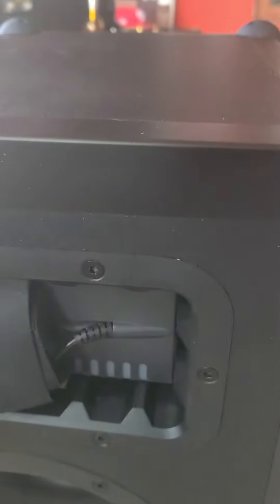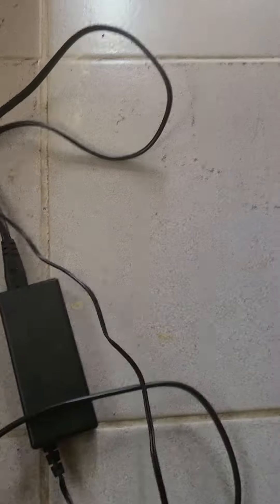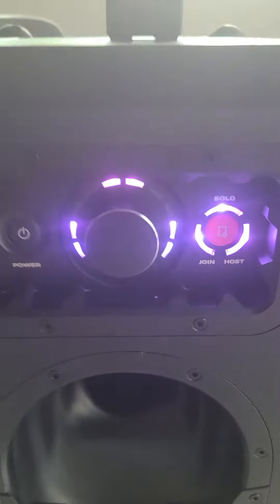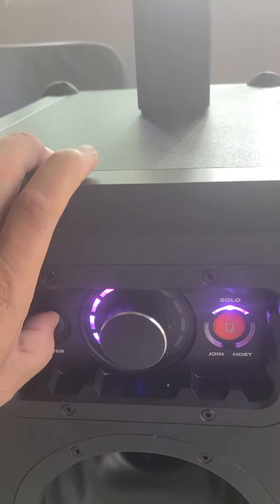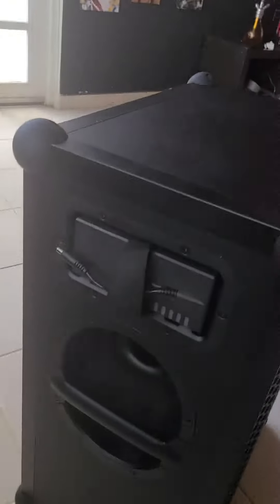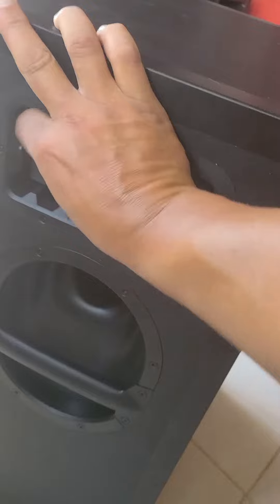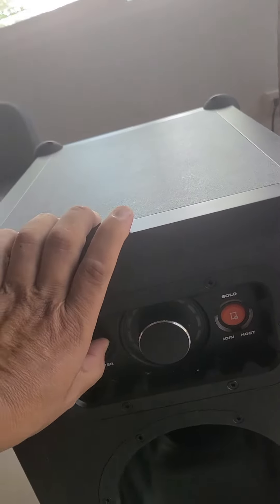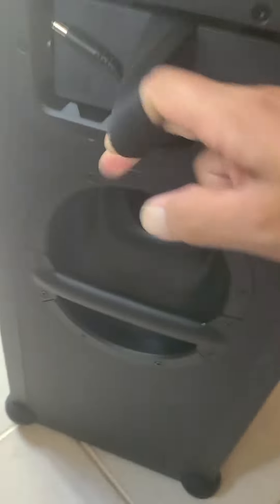Red Light issue Soundboks 3 Battery